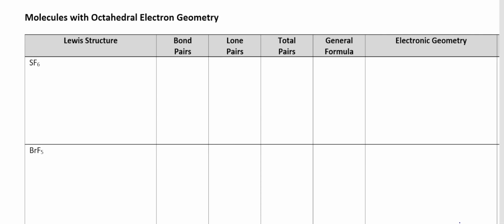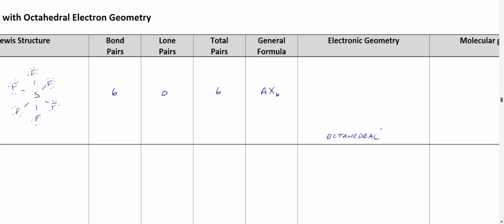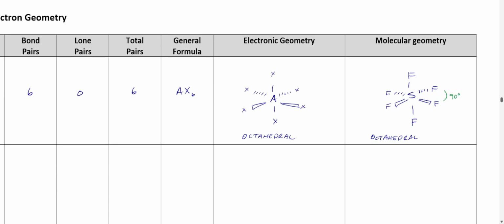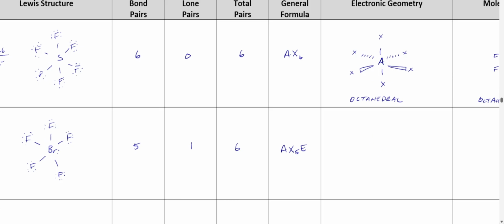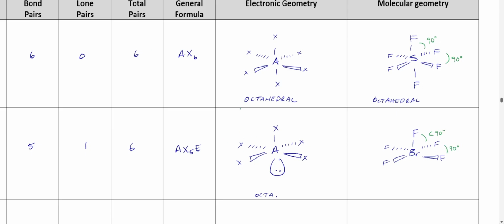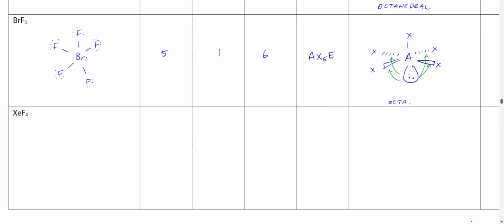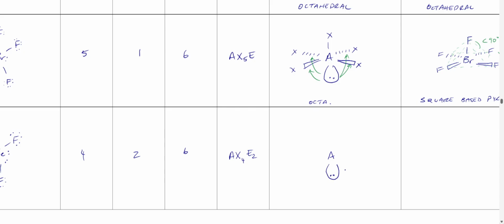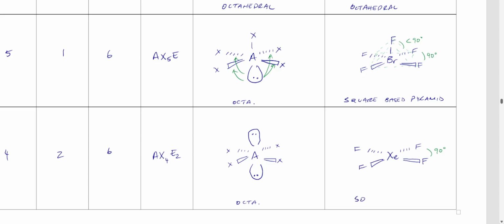SCH 4U VSPER Octahedral